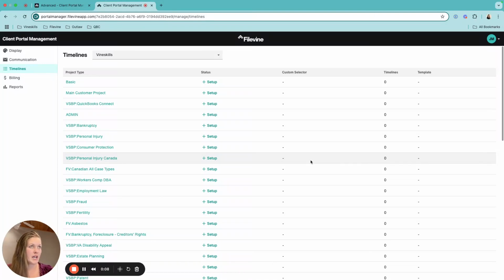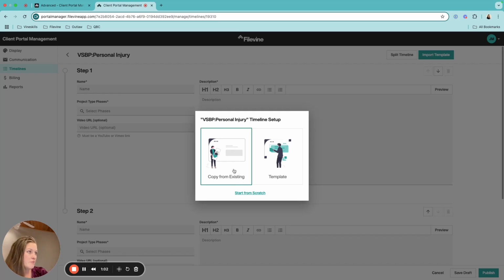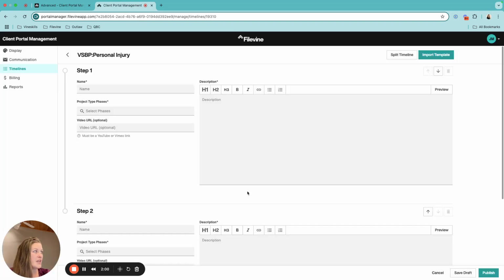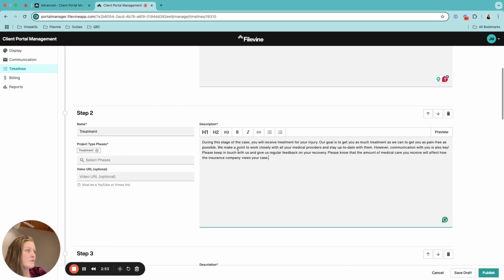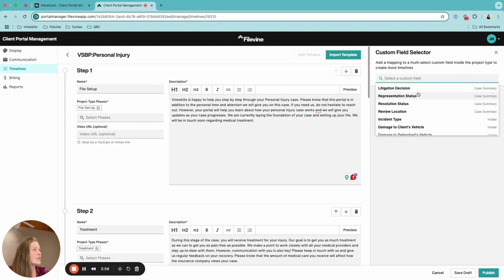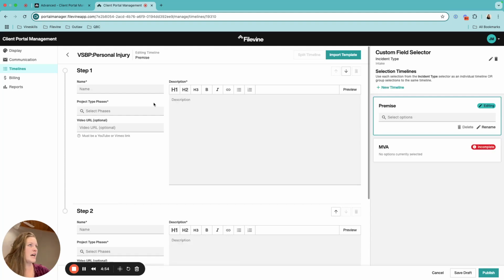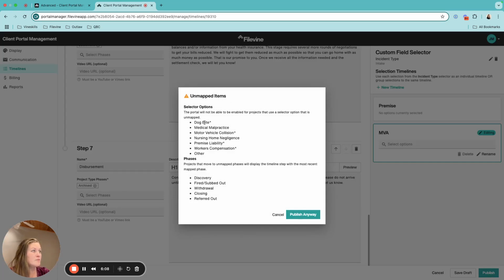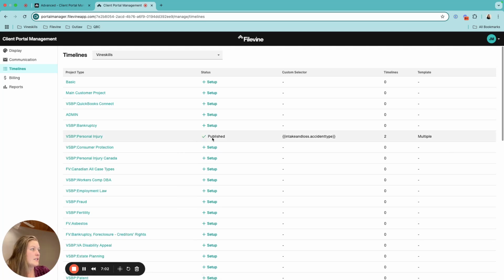Filevine's Client Portal: How to Set Up a Timeline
Timelines in Filevine's Client Portal help keep your clients up-to-date with the latest updates and progress in their case.

Optimizer Jordan demos how to create Timelines from existing templates or start from scratch. Note that you'll need to have at least one timeline activated for the Client Portal to function properly. She also shows how to customize Timelines for different case types, such as personal injury or motor vehicle accidents.

Get help with Filevine's client portal (or anything else Filevine-related) with the team at Vineskills